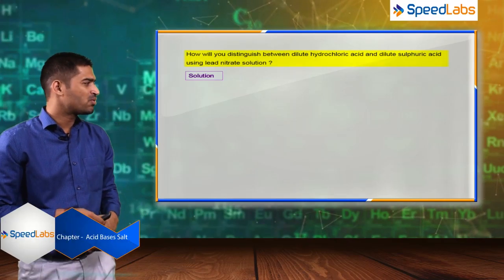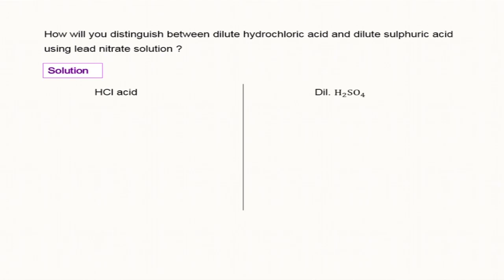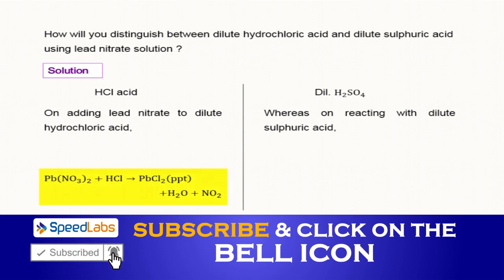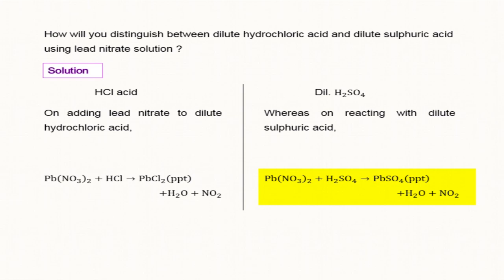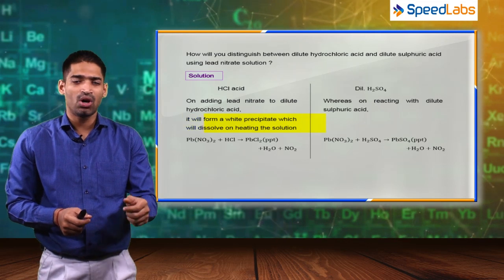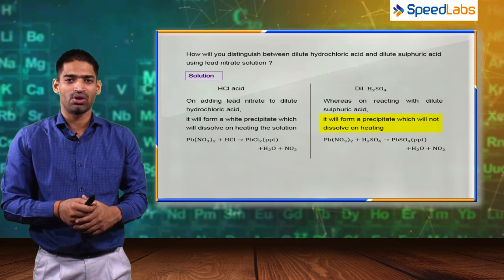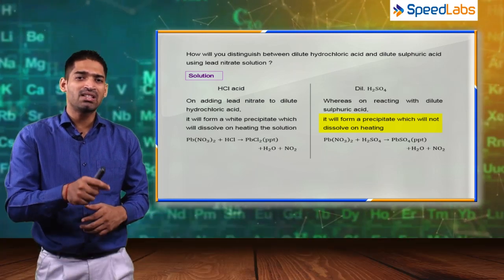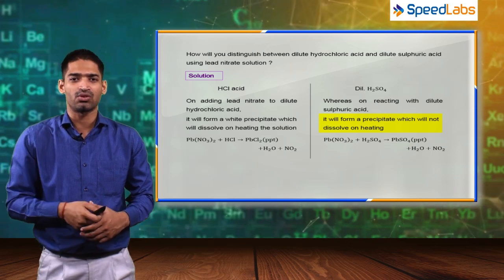ICSE | Class 10th | Chemistry |Acid Bases Salt| How to distinguish Acid using lead nitrate solution